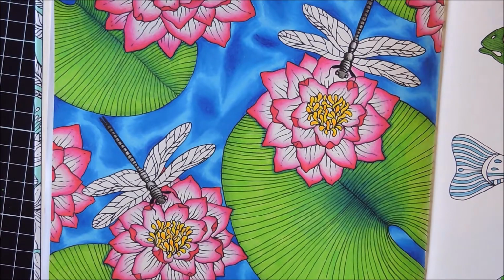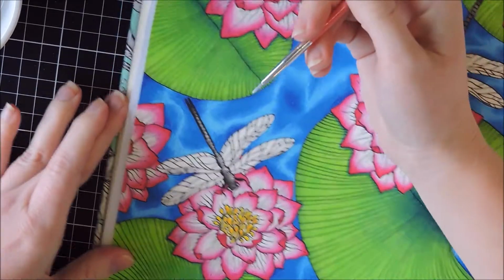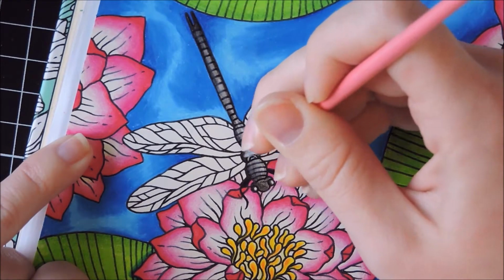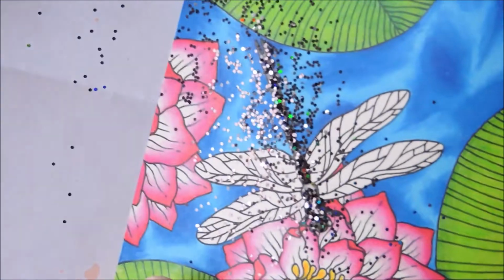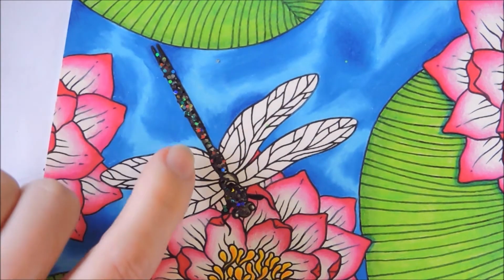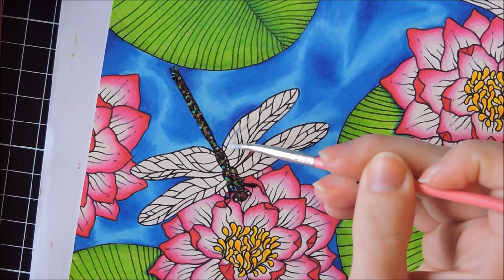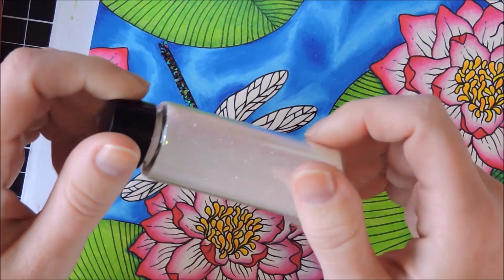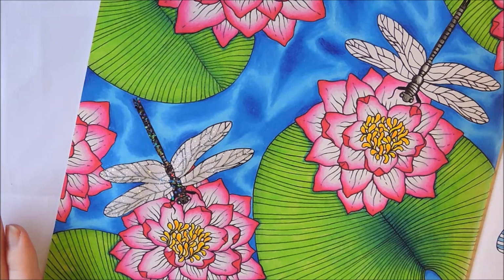Testing Glitters In A Colouring Book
In this video I decide to try out different types of glitter on a coloured page, I hope you find it useful for inspiration, or if you decide to try it yourself!